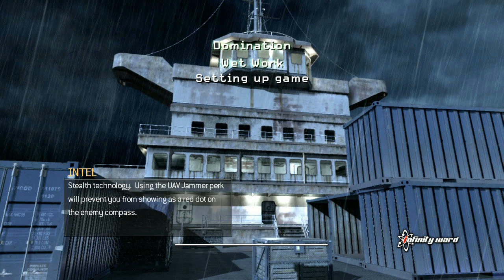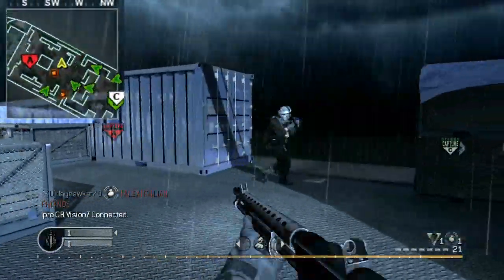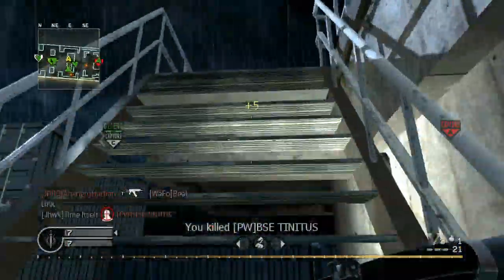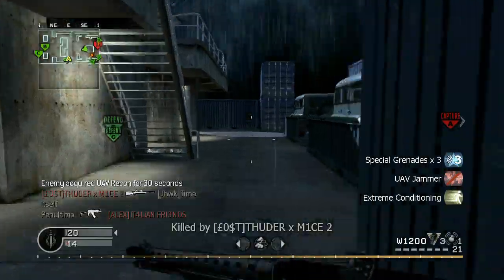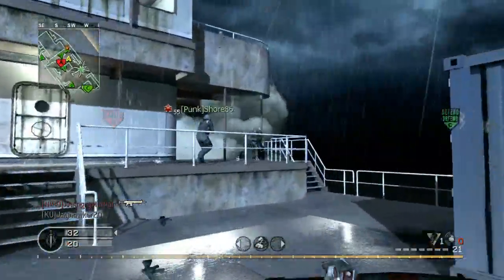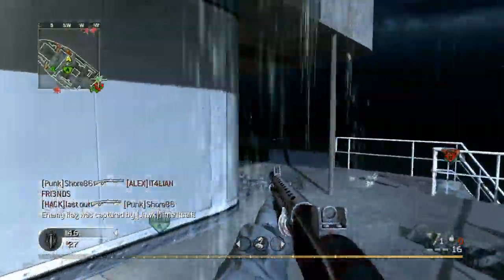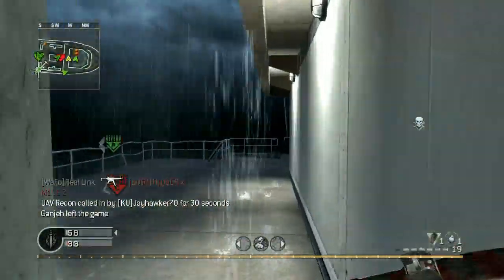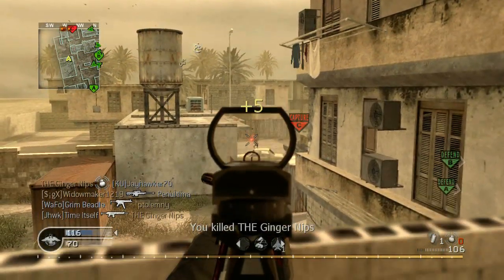CoD4 - Shotgun Domination On A Boat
CoD4 was the game that made me wish I could record stuff again. I know it's old school but some of it is really fun. I've some good examples of teamwork that are still just as fun after all these years, this is one; a team of shotguns on Wet Work.